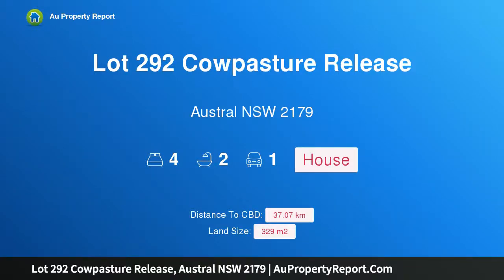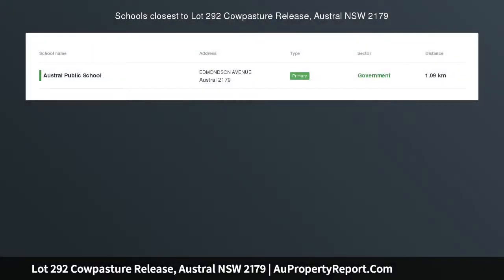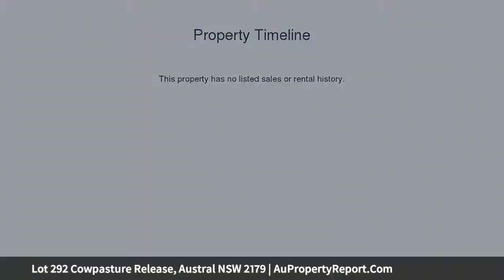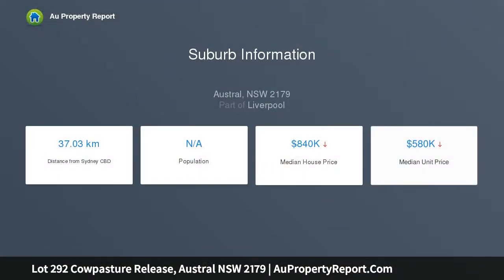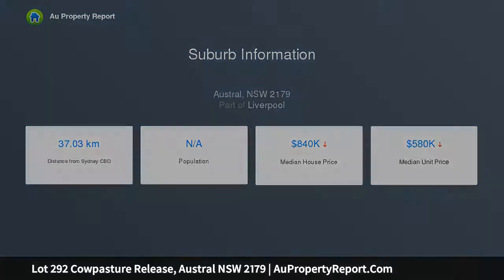Lot 292 Cowpasture Release, Austral NSW 2179 | AuPropertyReport.Com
Lot 292 Cowpasture Release, Austral NSW 2179
Property Type: house
Bedrooms: 4
Bathrooms: 4
Car Space: 1
Crystele Homes House and Land Package